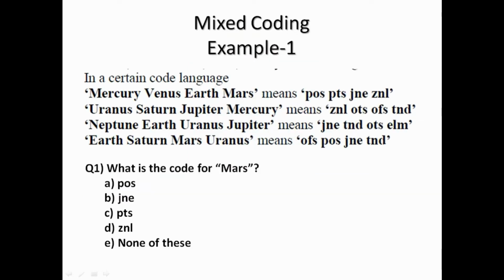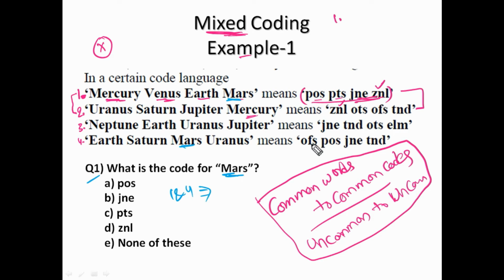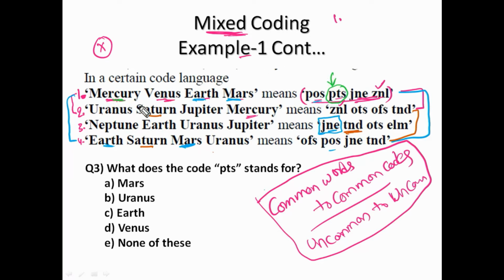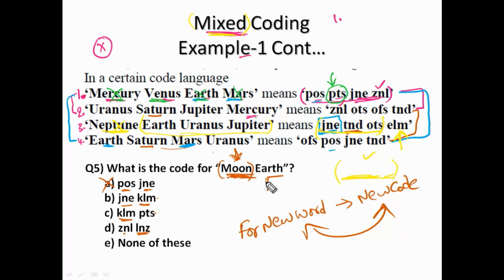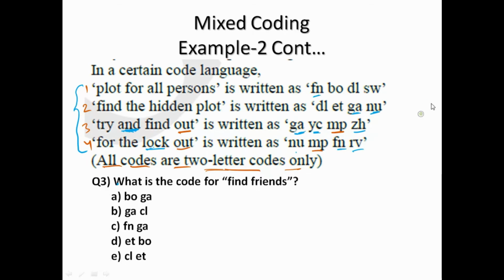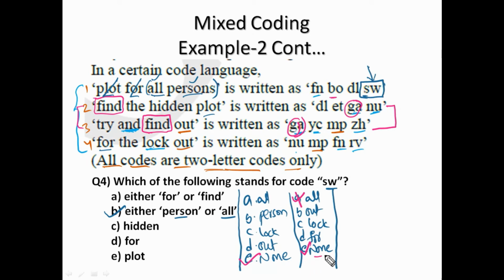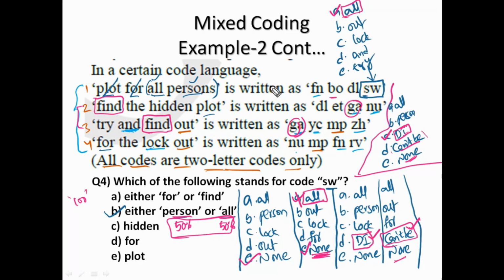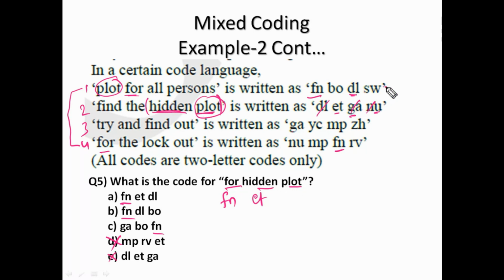CODING-DECODING [MIXED CODING/PECULIAR LANGUAGE]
This video is the continuation of Coding-Decoding.